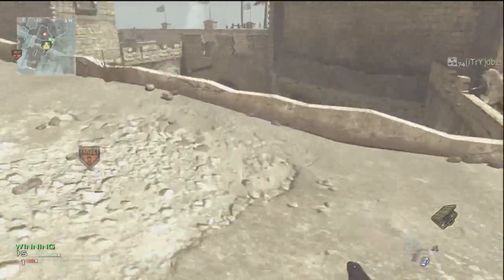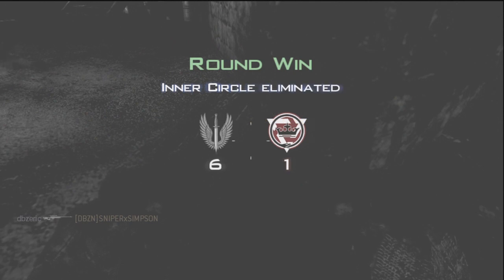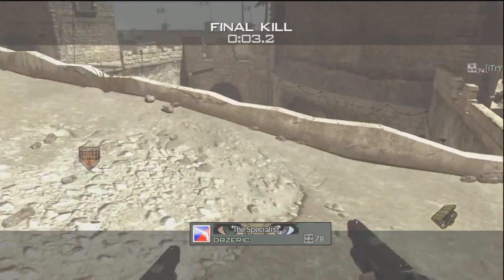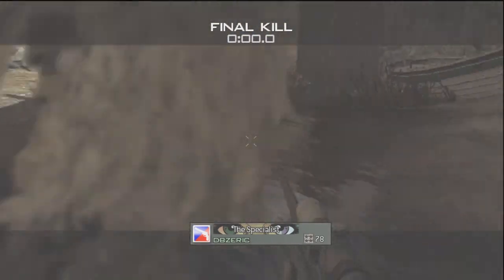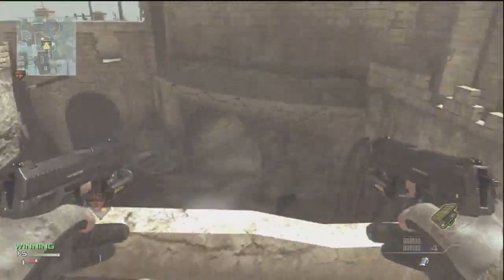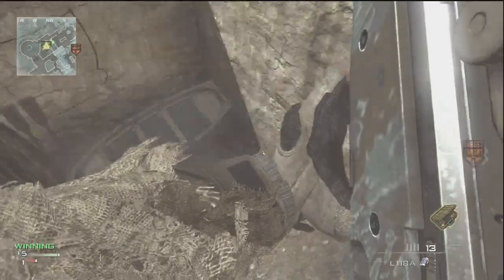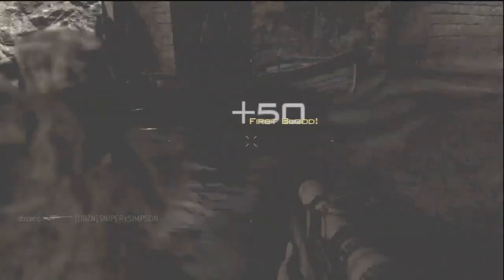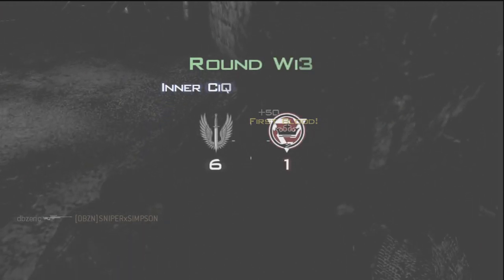How To Fayde Shot In MW3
This is a tutorial of how to do the fayde shot in mw3, Since people have been saying you cant fayde in mw3 so i found a way how you can :)  Subscribe please for more